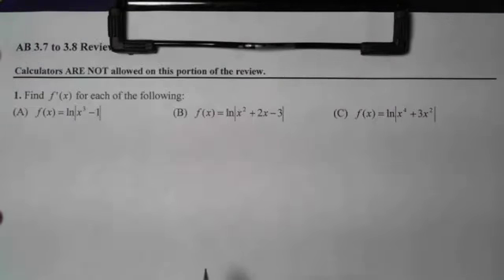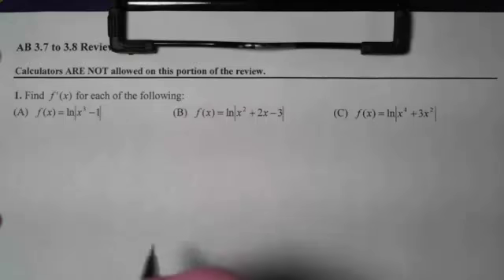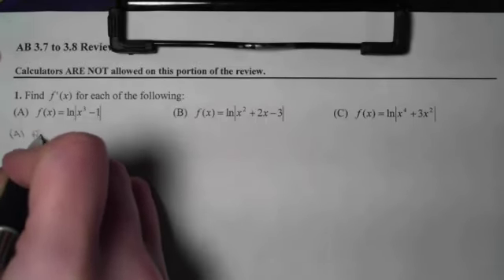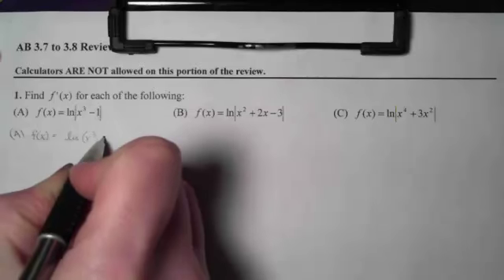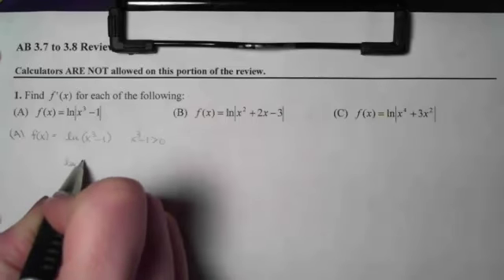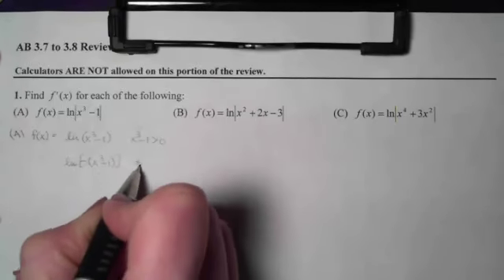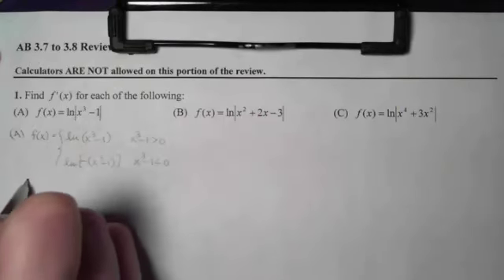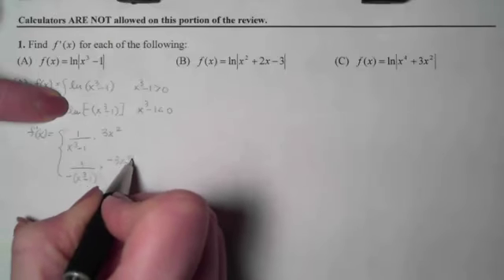3.07_to_3.08_review_#1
3.07_to_3.08_review_01 explanation